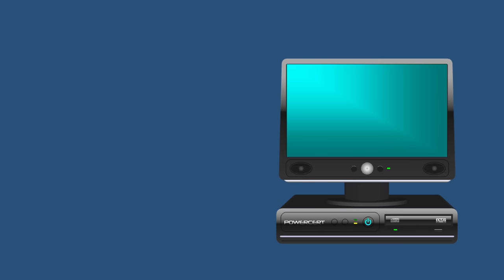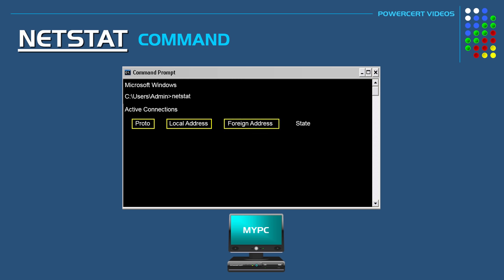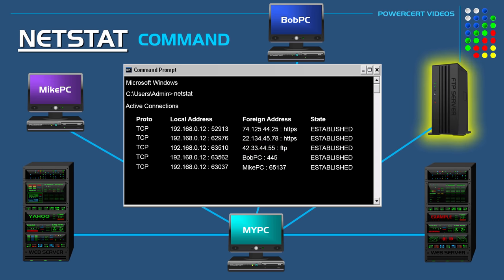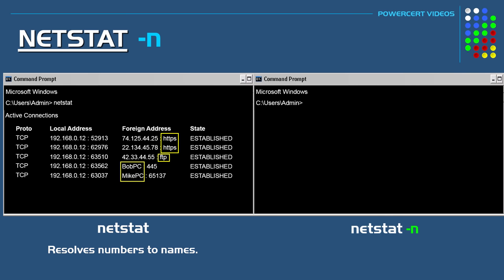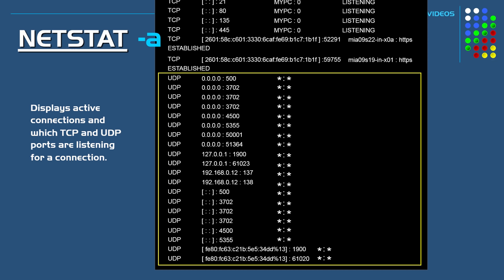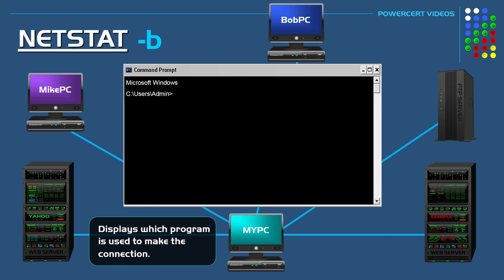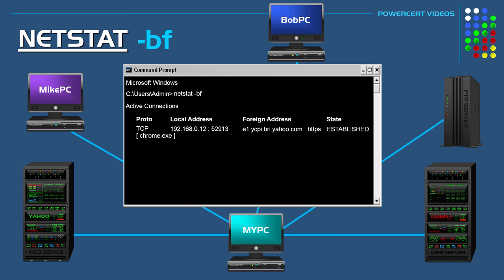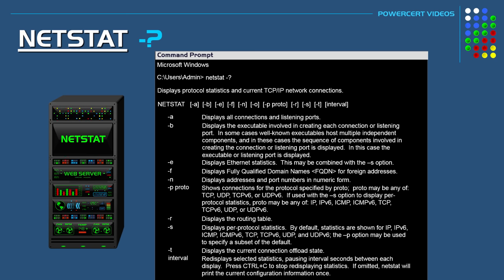NETSTAT Command Explained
What is netstat? Netstat is a command line tool that is used to display the current network connections and port activity on your computer.  It’s a useful tool that you can use to see what service may be running on your computer or server and what ports are open.

Netstat -b requires elevation and has to be run as an administrator.  You can open cmd as an administrator by searching for it in the Windows search bar located in the bottom left corner of the desktop screen.  Type cmd in the search bar, then, right-click on Command Prompt and select Run as administrator.

0:00 Intro
0:58 Netstat Example
1:51 Netstat -n
3:04 Netstat -a
4:10 Netstat -b
4:36 Netstat -f
4:54 Netstat -bf
5:20 Netstat -an
5:45 Netstat -?